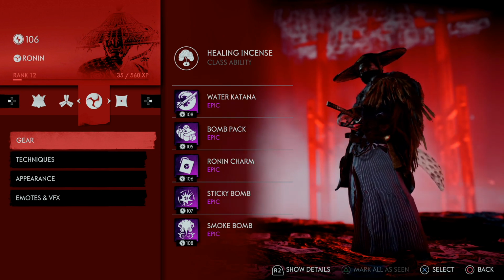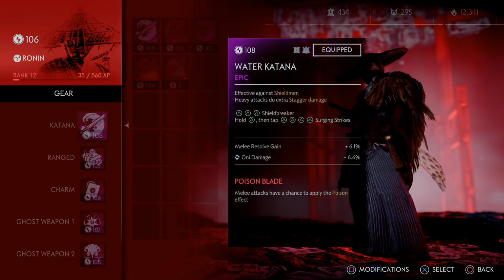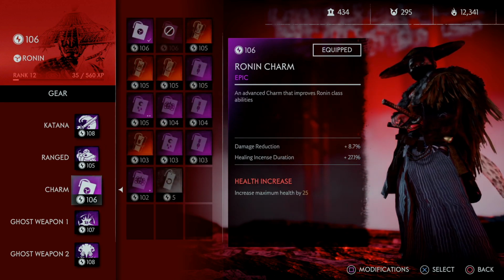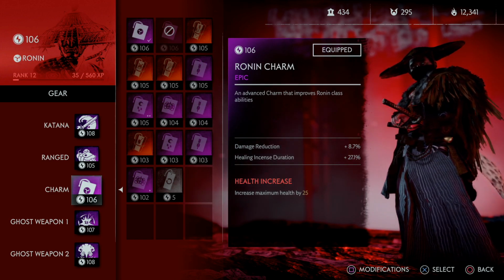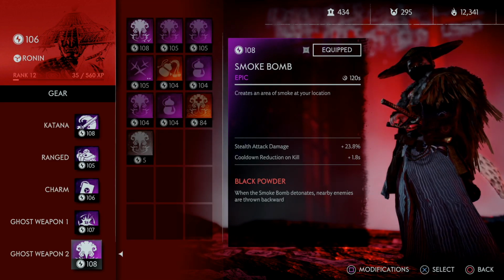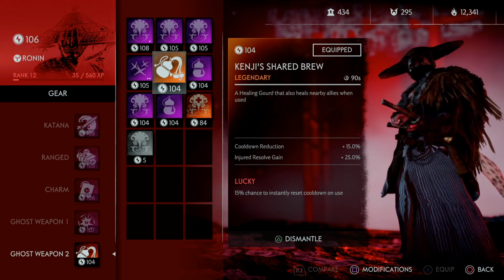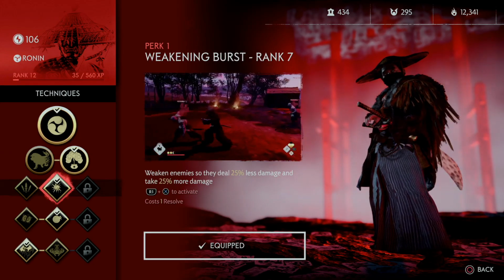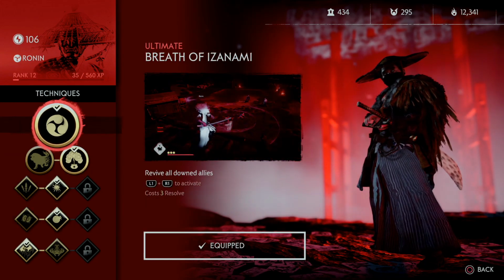GHOST OF TSUSHIMA LEGENDS IMMORTAL RONIN BUILD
Look out for Watch Dogs Legions trophy guides and in game walkthroughs

In the late 13th century, the Mongol empire has laid waste to entire nations along their campaign to conquer the East. Tsushima Island is all that stands between mainland Japan and a massive Mongol invasion fleet led by the ruthless and cunning general, Khotun Khan. As the island burns in the wake of the first wave of the Mongol assault, samurai warrior Jin Sakai stands as one of the last surviving members of his clan. He is resolved to do whatever it takes, at any cost, to protect his people and reclaim his home. He must set aside the traditions that have shaped him as a warrior to forge a new path, the path of the Ghost, and wage an unconventional war for the freedom of Tsushima.

If you enjoyed the video a like is greatly appreciated and helps grow the channel!

No commentary gameplay, walkthroughs, let's plays, full game walkthroughs, no commentary walkthroughs.